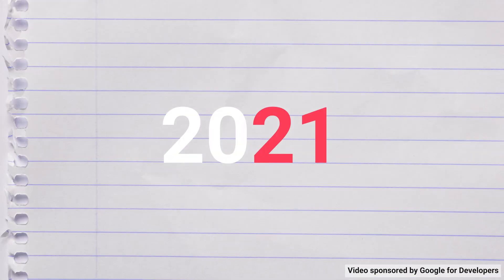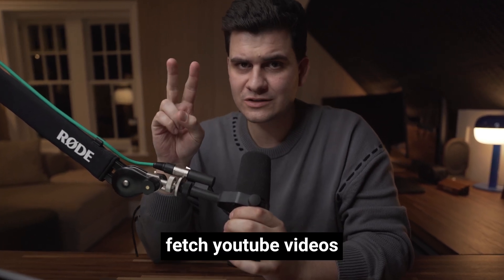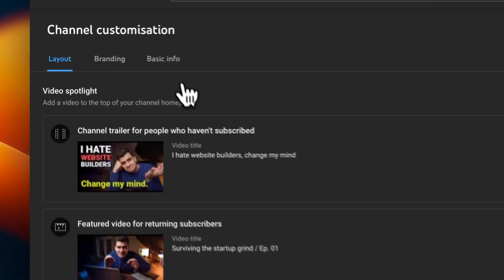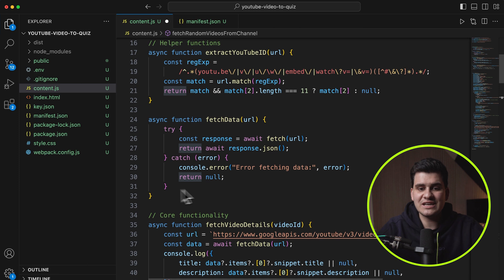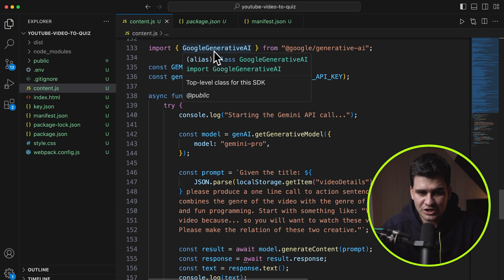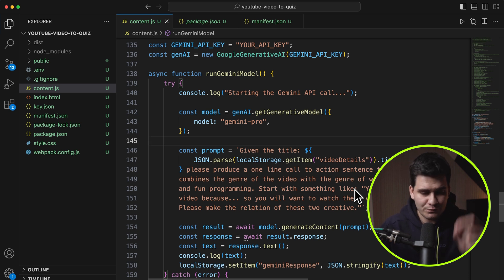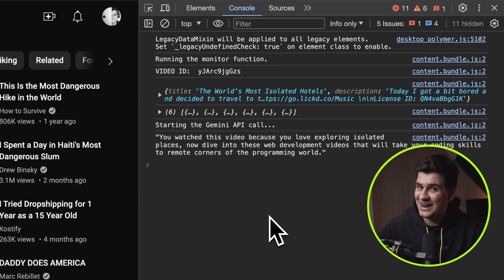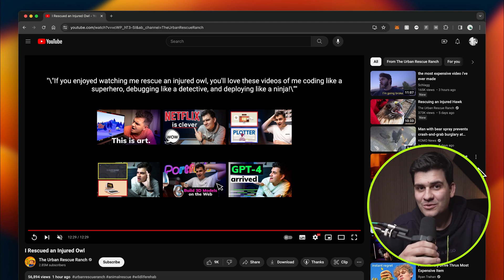I used AI to recommend my YouTube videos to people ft. Google Gemini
In this video, I'm pulling back the curtain on how I creatively 'hijack' the recommended slots on YouTube. It's all about smartly using Google's powerful tools - like the YouTube Data API v3 and Google Studio AI - to give my videos a turbo boost in visibility. But here's the twist: I'm using these tools to weave in my own videos with catchy calls to action right at the crucial ending moments of a video. This isn't just about getting more eyes on my content; it's a deep dive into the art of engaging viewers using the language models of Google Gemini and clever coding tricks.